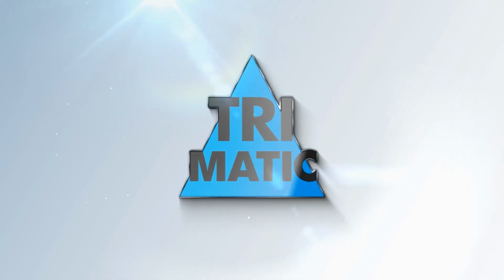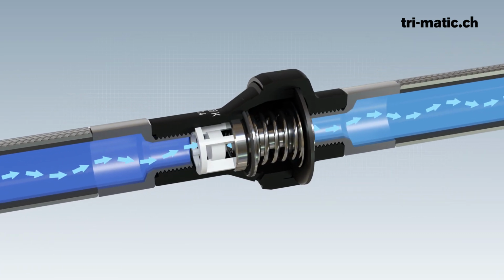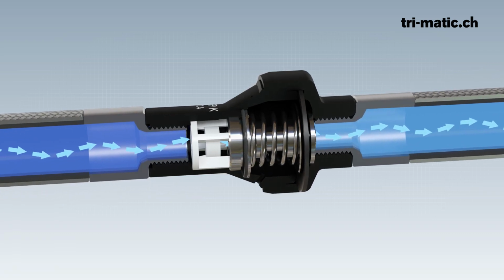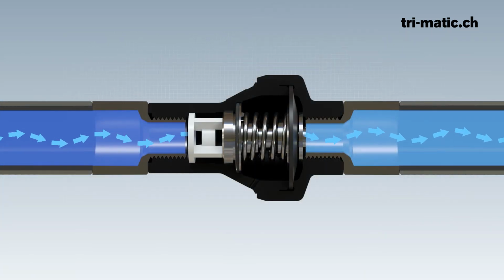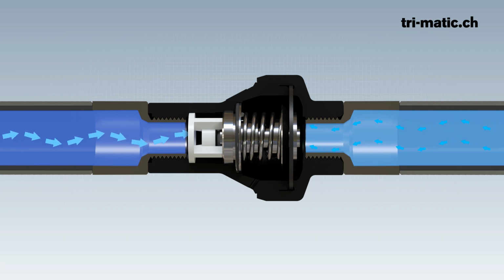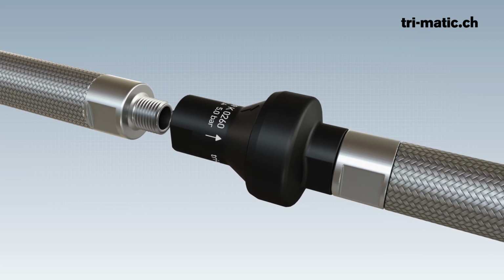Function of Inline Water Pressure Reducer - EcoReg®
The EcoReg® water pressure reducer was engineered to exceed the high standards of the beverage industry. Aside the compact and lightweight construction and being preset, the EcoReg® will improve performance and reduce costs in assembly and After Sales processes.

► NSF 61 and 169 certified
► Factory preset pressure
► Service free
► Tamper-proof
► Lightweight, compact, inline construction

Applications:
Water dispensers, coffee machines, sprinkler-, irrigation systems, dental chairs, steamers and many more.